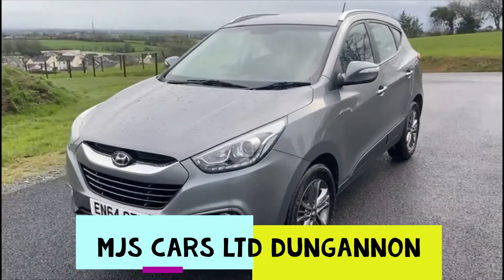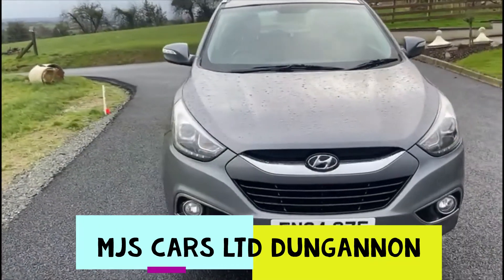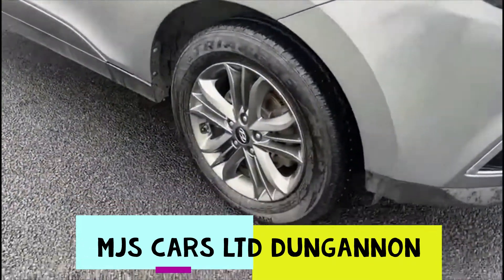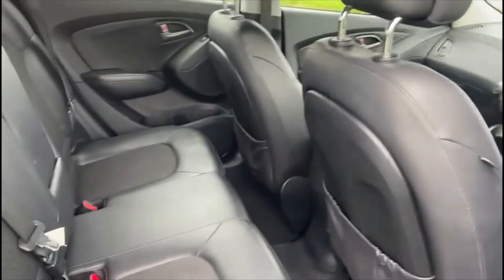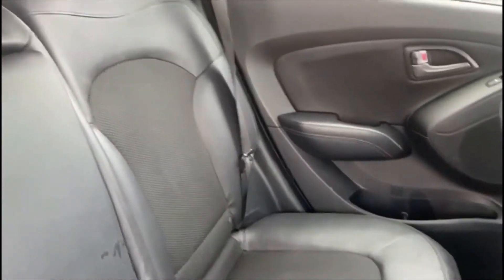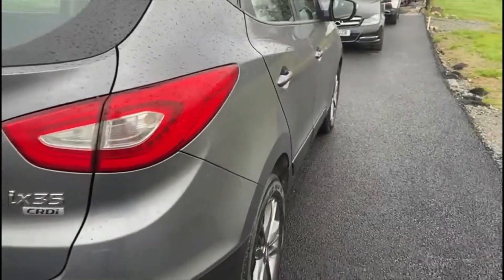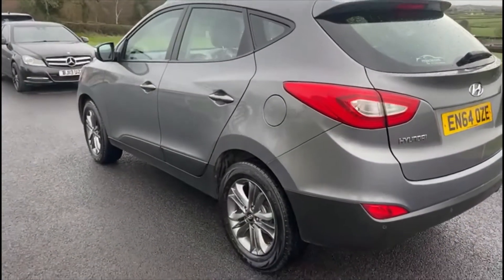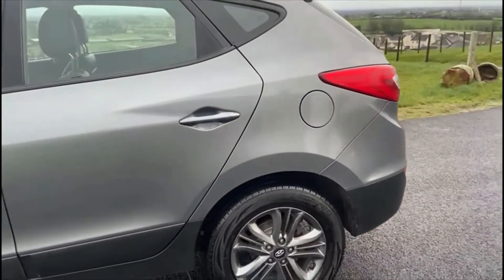MJS CARS LTD DUNGANNON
Mot: June 2022
Tax: £155 Per Year
Miles: 101000
Front Fog Lights
Gunmetal Grey Alloys
Cruise Control
Rear Parking Sensors
Black Half Leather Interior
Heated Seats Front & Rear
Steering Wheel Controls
Bluetooth Handsfree
USB and Aux Inputs
Climate Control
Air Conditioning
Electric Windows
Electric Fold In Mirrors
Front Heated Windscreen
6 Speed Gearbox
Puncture Repair Kit
Walkaround Video:
Too see what else we have click : Mjscarsltd.com